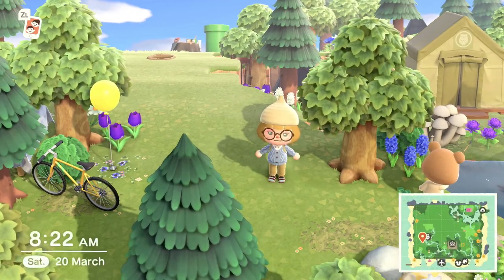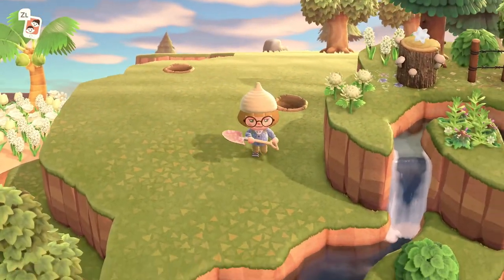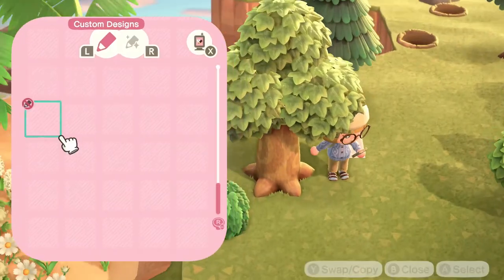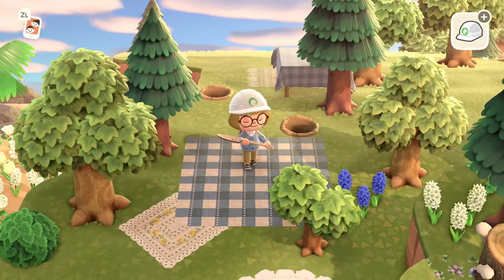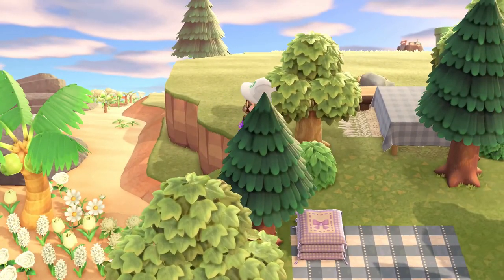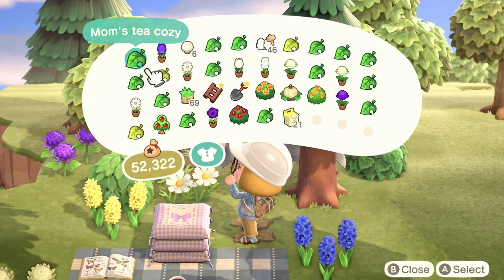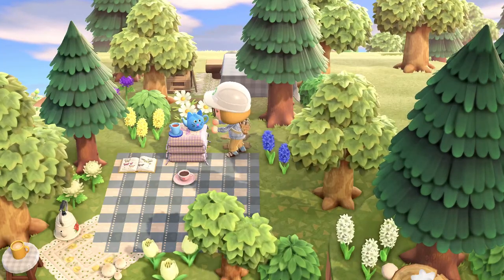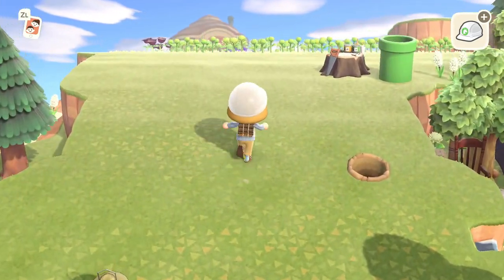Let's Decorate A Fairy Picnic // Let's Play 01 - Animal Crossing New Horizons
🔮Today we are decorating together in the first ever let's play on this channel. Come join me for a chaotic design session and let's decorate a fairy picnic in the woods on my enchanted forestcore typa island.
Grab a snack, get comfy and hold on tight, this video is gonna be a bumpy ride.

Thank you the most for being here I hope you like this new format🤍

・Commission me
I draw commissions of your ACNH character and your island’s map

・Cosy forestcore island Drops' DA-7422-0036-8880

・The Codes I used on this island
(If you are the creator of one of these, feel free to tell me your preffered way to be credited)

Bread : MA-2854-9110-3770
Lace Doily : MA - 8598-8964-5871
Bunny Textile : MA-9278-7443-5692 (@you00155670 on twitter)
Garden Shed : MA-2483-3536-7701 (@acnh.skdesigns on ig)
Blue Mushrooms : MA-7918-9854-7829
Opal Stones : MA-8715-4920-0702 (@touchofgeekery on twitter)
White Letter : MA-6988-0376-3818 (@nice-cat on reddit)
Purple Gingham With Bow : MA-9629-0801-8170 (@sarakumamakuma on twitter)
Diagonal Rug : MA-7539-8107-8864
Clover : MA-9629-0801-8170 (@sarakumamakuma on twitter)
Small White Flower Circle : MA-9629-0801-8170 (@sarakumamakuma on twitter)
Large White Flower Circle : MA-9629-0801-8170 (@sarakumamakuma on twitter)
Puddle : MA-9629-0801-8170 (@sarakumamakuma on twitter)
White Rose : MA-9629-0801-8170 (@sarakumamakuma on twitter)
Large Navy Gingham : MA-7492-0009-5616 (@nanashina0 on ig & twitter)
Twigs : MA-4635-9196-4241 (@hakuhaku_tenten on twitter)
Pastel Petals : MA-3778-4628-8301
Light Green Gingham With Flower : MA-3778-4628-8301
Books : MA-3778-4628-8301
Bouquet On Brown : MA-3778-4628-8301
Wooden Planks : MA-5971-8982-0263 (@ko_kosa__2 on twitter)
Green Flower Fabric : MA-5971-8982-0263 (@ko_kosa__2 on twitter)
Rocks And Leaves : MA-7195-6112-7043 (@tobitobi_bibi on twitter)
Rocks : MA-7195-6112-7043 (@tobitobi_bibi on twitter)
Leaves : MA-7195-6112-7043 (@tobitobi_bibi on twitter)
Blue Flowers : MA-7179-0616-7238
White Wooden Planks MA-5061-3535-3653 (@Chaco-pusuke on twitter)
Blue and Purple Gemstones : MA-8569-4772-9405
Field Marks/Lines : MA-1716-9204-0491 (@gauklerblume on reddit)
Tree Stump : MA-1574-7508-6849 (@fluron_s on twitter)
Brown Letter : MA-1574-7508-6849 (@fluron_s on twitter)
Light Blue Gingham : MA-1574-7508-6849 (@fluron_s on twitter)
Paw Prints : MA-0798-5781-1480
Pastell Purple Floral Textile : MA-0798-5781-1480
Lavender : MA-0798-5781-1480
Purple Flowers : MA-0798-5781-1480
Large White Round Rug : MA-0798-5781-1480
Blue Flower Circle : MA-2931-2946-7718 (@hiyokomame0512 on ig)
Purple Berries Textile : MA-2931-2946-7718 (@hiyokomame0512 on ig)
White Cobble Stones : MA-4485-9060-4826 (@moonbell-cottage on tumblr)
Satin Rug Fringes : MA-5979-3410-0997 (@___t_mori___ on twitter)
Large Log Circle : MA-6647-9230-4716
Blue Flower Check Fabric : MA-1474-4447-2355 (@zoooacnh on twitter)
Blue Flower Fabric : MA-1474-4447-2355 (@zoooacnh on twitter)
Blue Dotted Fabric : MA-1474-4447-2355 (@zoooacnh on twitter)
Grassy The Path : MA-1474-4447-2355 (@zoooacnh on twitter)
White Flower Sparkles : MA-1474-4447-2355 (@zoooacnh on twitter)
Blue Striped Flower Bouquet Fabric : MA-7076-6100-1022 (@co3risaco3 on twitter)

Bunny Sweater : MA-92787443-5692 (@you00155670 on twitter)